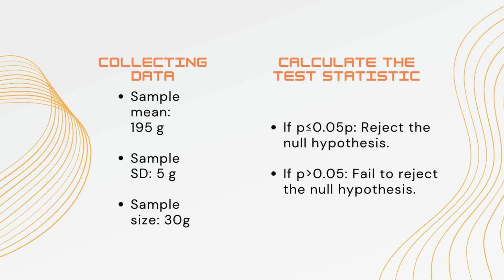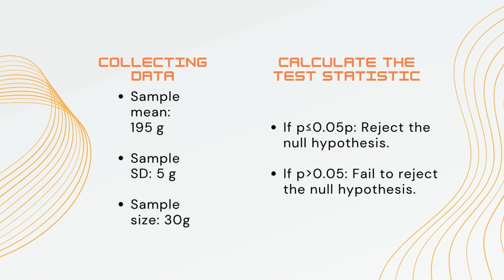P value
Ever wondered what a p-value is and how it works? In this YouTube Short, we break it down using a fun example: testing if a bag of chips really weighs 200g as claimed! Learn about hypotheses, sample data, and how to interpret the p-value in under a minute. Perfect for students and curious minds alike! 🍟📊